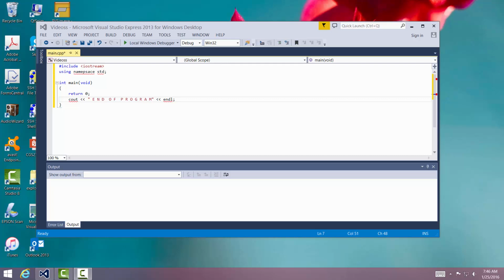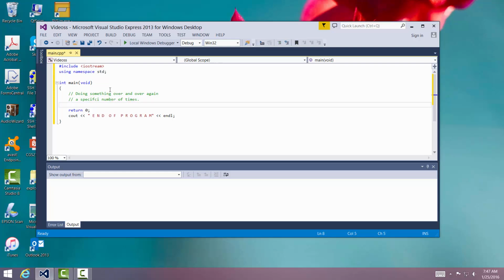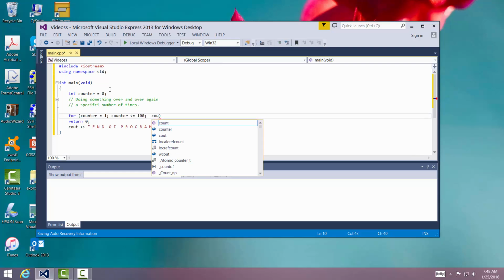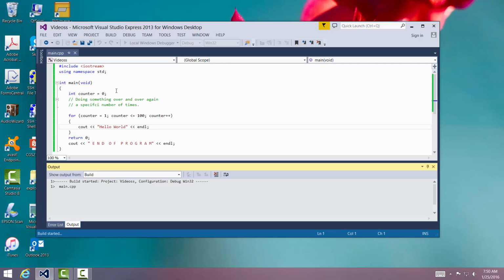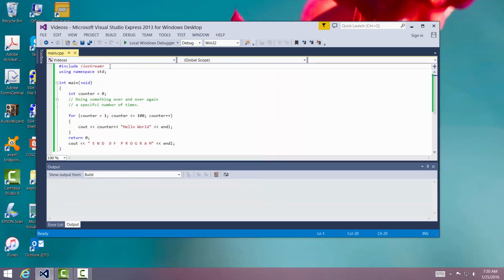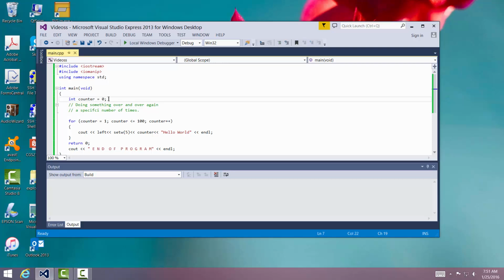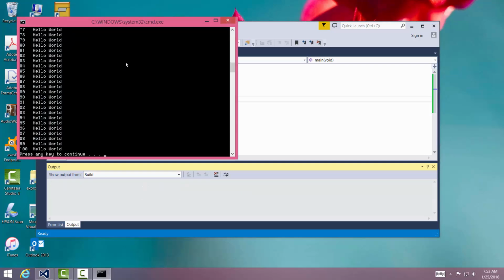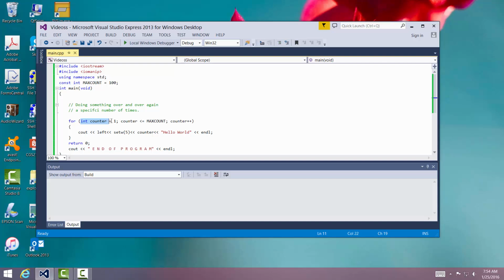For Loops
A demonstration of how a simple for loop works in C++